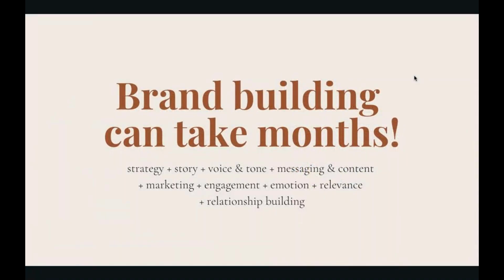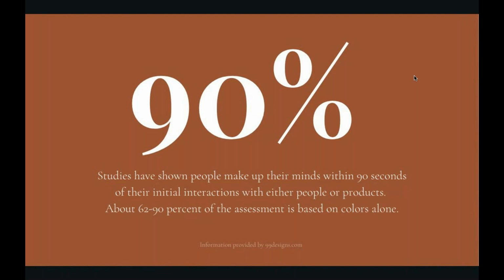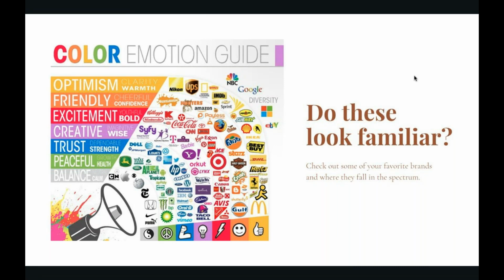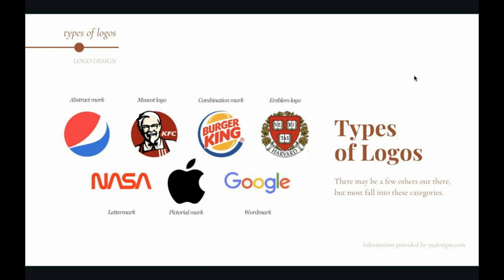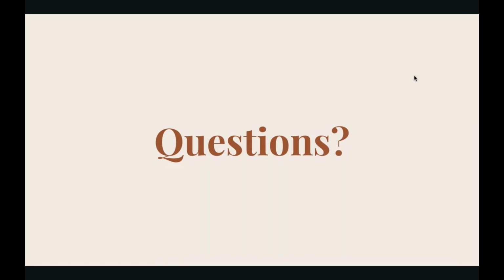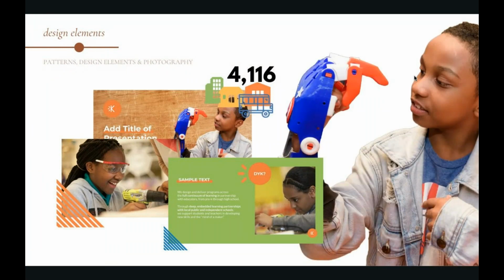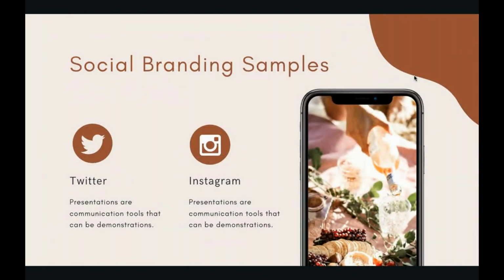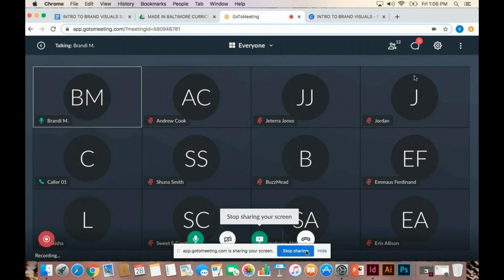Tools Of The Trade Intro to Brand Visuals